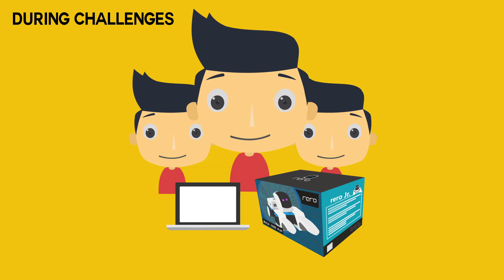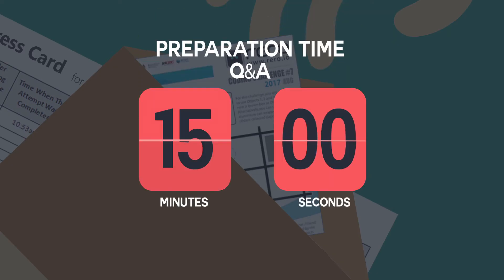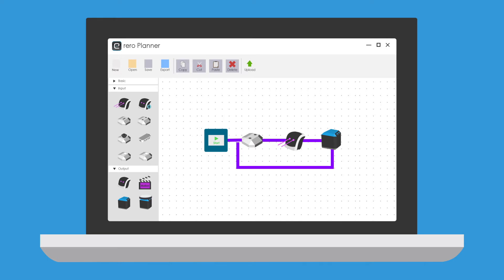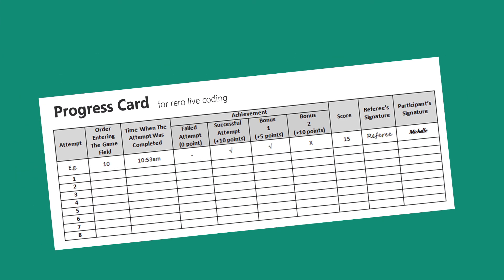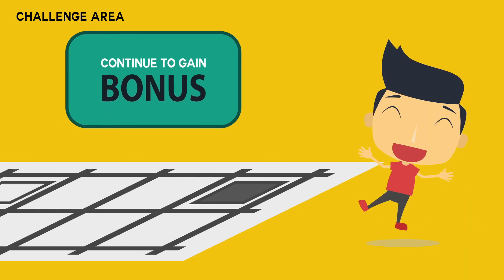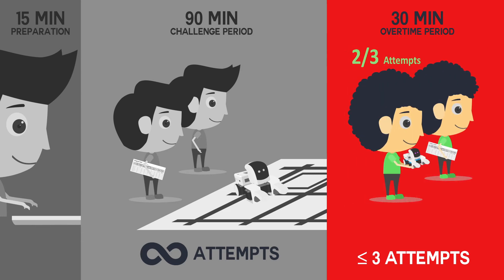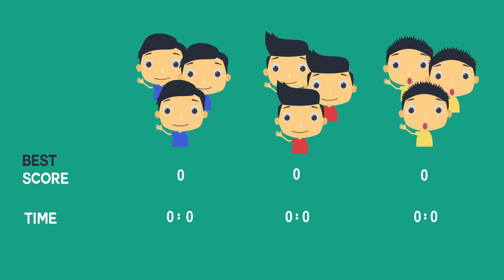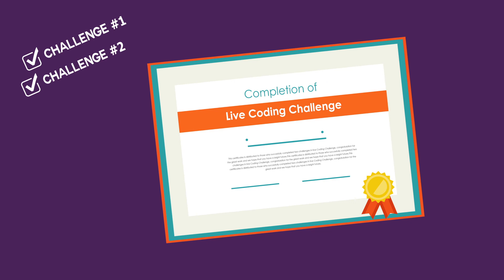RAC'17 Live Coding Challenge @ The Mines MIECC, 3 Nov 2017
Live Coding Challenge (Junior and Senior Categories - rero Basic Set)
Train your rero Jr well and sign up for this new game. You will be given 2 coding challenges for you to solve on the spot. Certificates will be awarded to ALL who successfully complete the challenges but only the BEST deserves the coveted title - Master rero Jr Trainer.